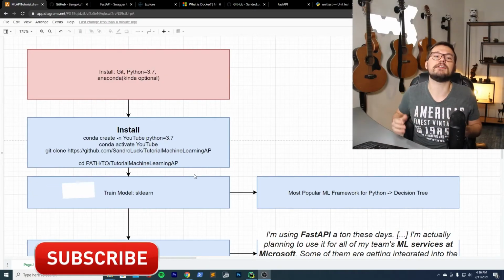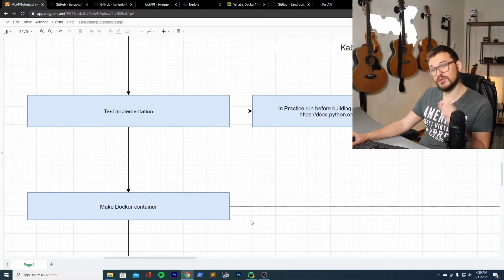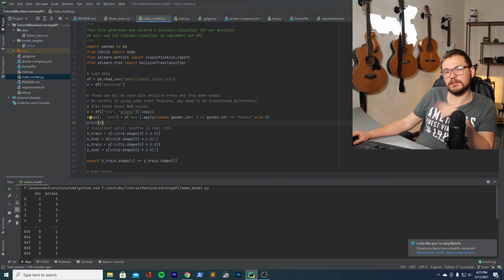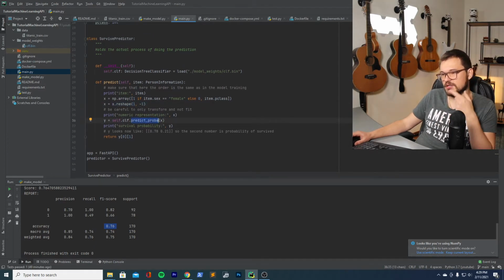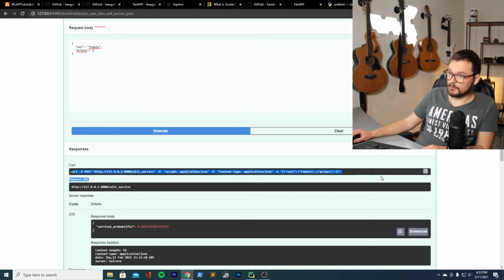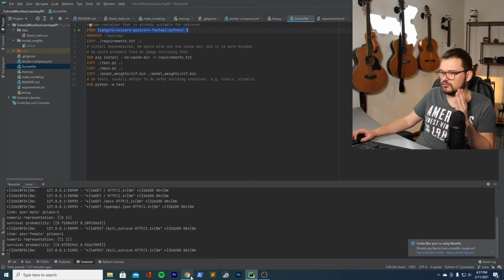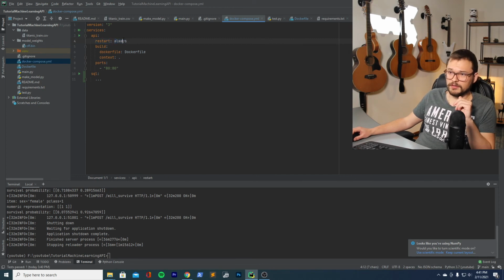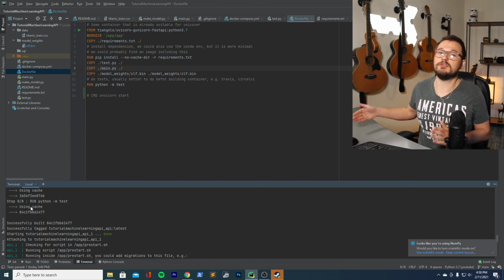Machine learning API using fast API [ML/AI API Tutorial]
Machine learning API build by using the fast API in Python and docker. To get your Data Science AI/Deep Learning model to the market it takes speed and good deployment strategies. Today we will build a simple API to expose your Machine Learning capabilities to the world. We will be using Python, FastAPI, sklearn, Docker, Pandas, Numpy, and many more.

If you enjoyed this video, I would be excited to connect on Twitter or LinkedIn.

Intro/Installation/Explaination: 0:00
Model Building: 5:30
API: 8:25
Testing: 13:59
Docker: 16:01